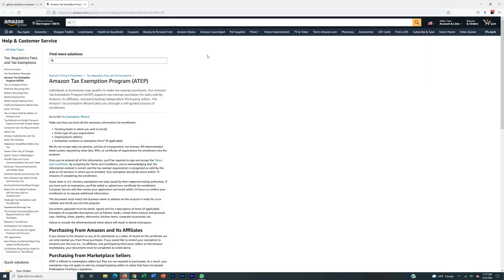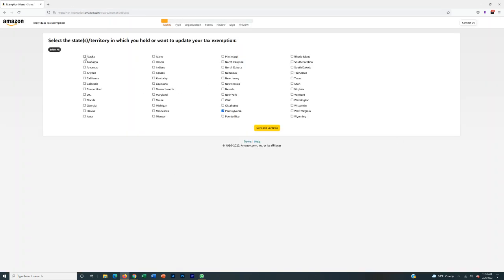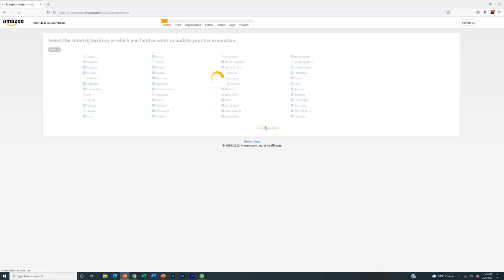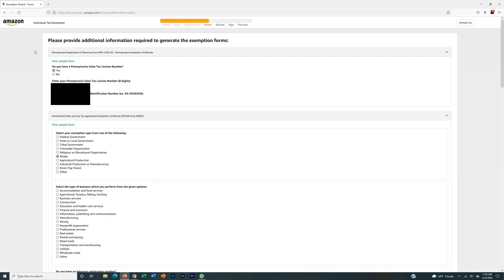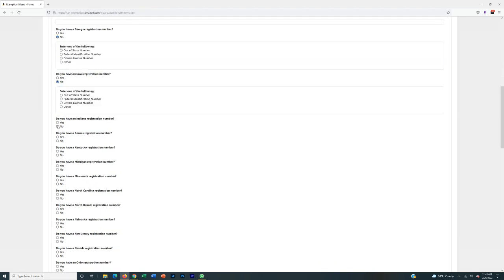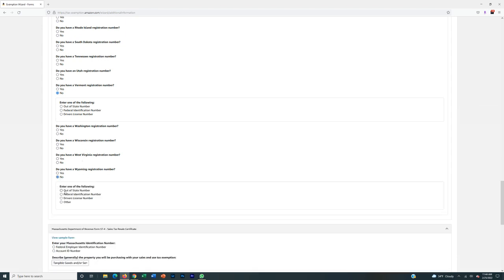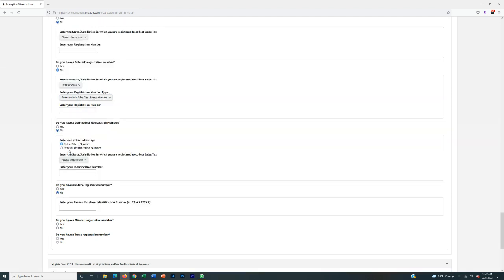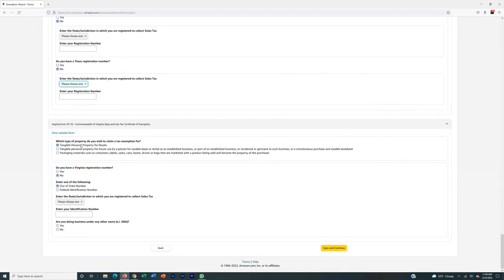How Anyone Can Get Tax Exempt on Amazon (They Don't Want You to Know This)